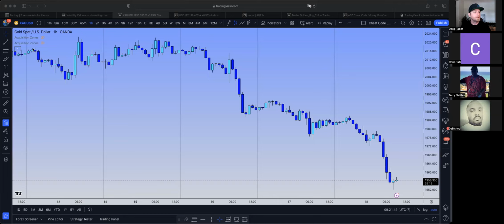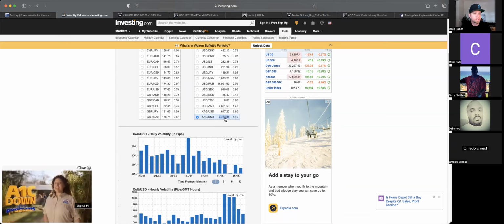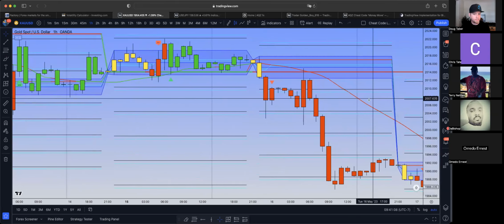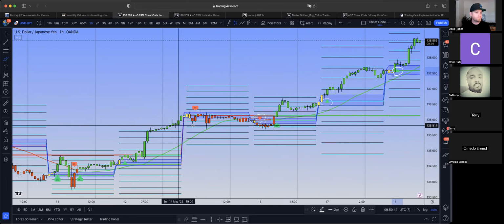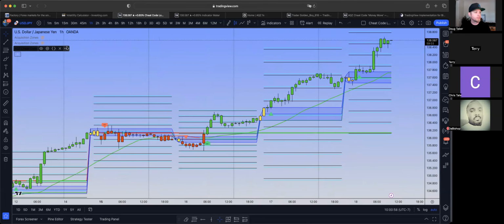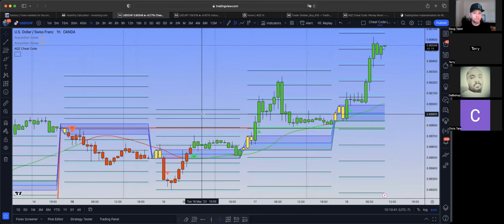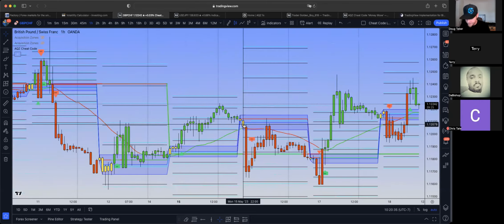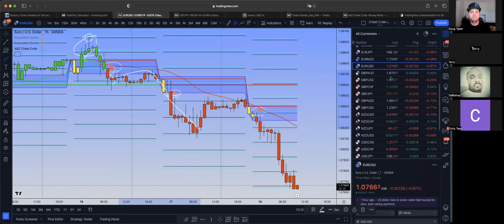Game Changing Forex System- AQZ Cheat Code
Doug Taber (Creator of AQZ Trading Method)
Has spent years refining his craft on the algorithm development side of trading and has finally cracked the code with AQZ Cheat Code.
This indicator is a trend bias tool with daily signals integrated with your TradingView platform.

The AQZ Indicator highlights daily market opportunities automatically, directly on your TradingView platform. Easily spot entry zones with target levels readily charted for you on a daily basis. Built in alert system so you never miss a moment with push notifications.